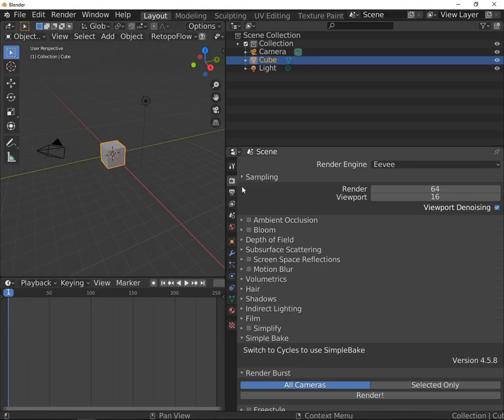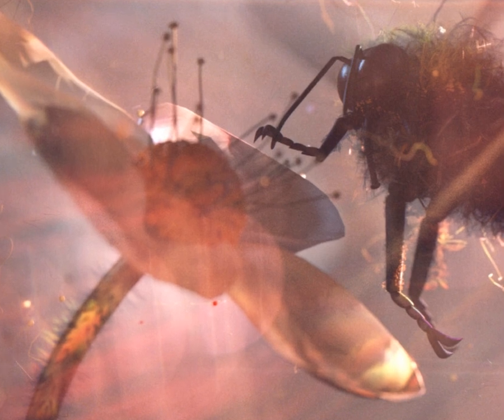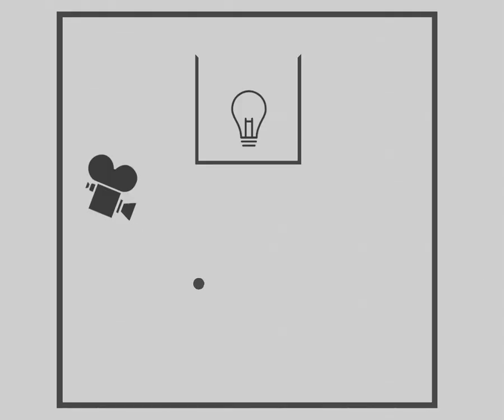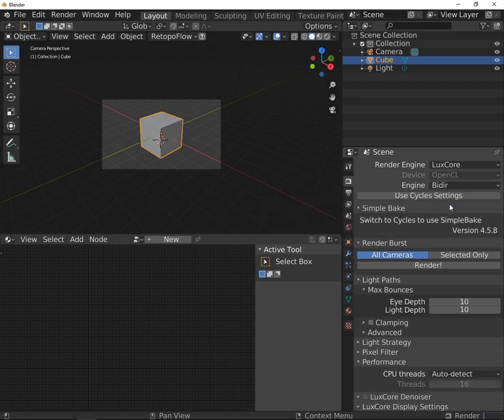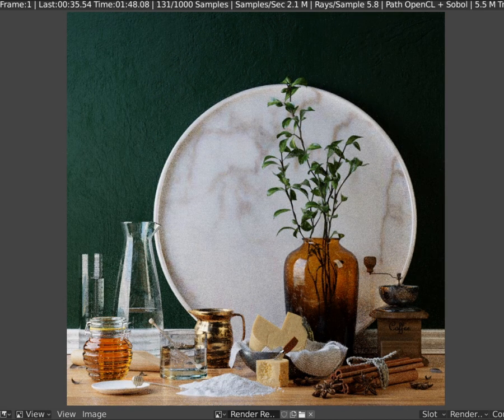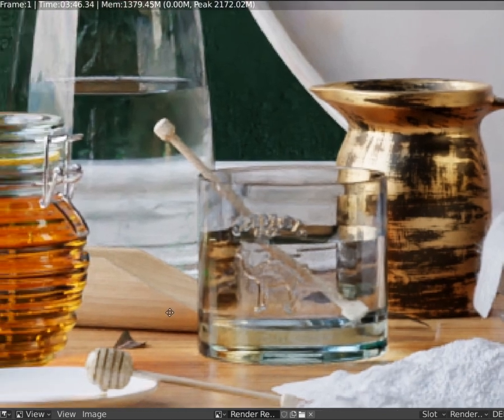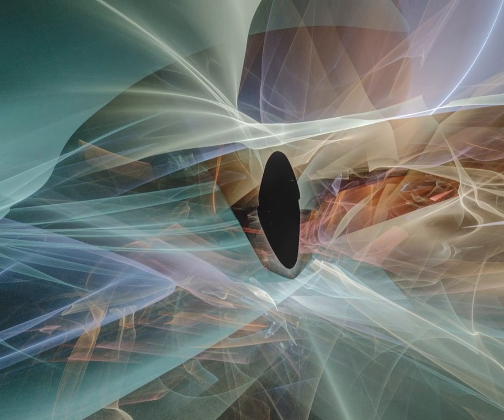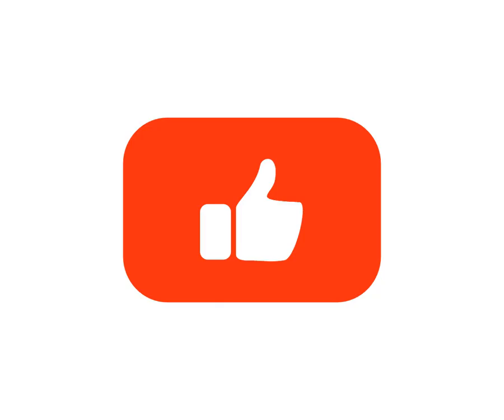BlendLuxCore: Render settings - Tracing method I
This short series is about BlendLuxCore - LuxCore render engine Blender implementation. First part explains differences between uniform path tracing and bidirectional path tracing method.